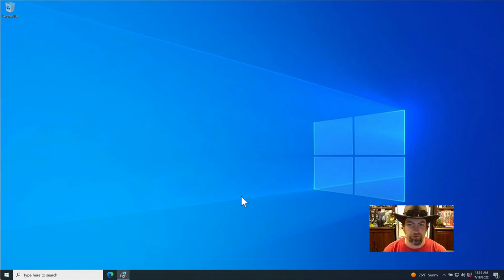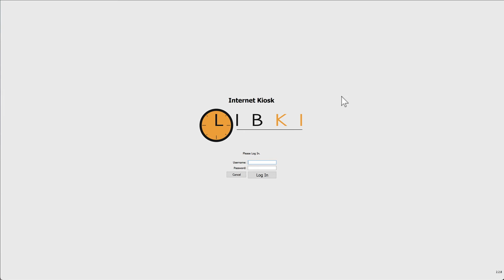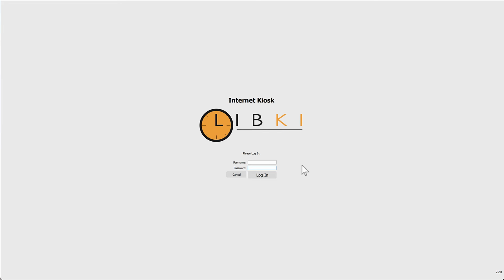Libki - How to use Backdoor Passwords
This video demonstrates how to utilize backdoor passwors to quite the Libki desktop client without logging in.